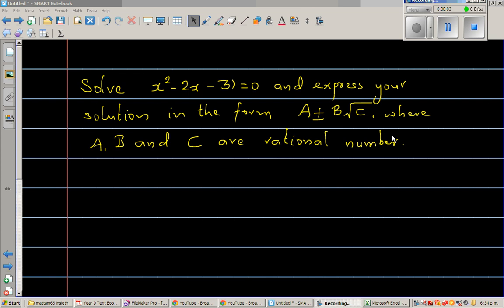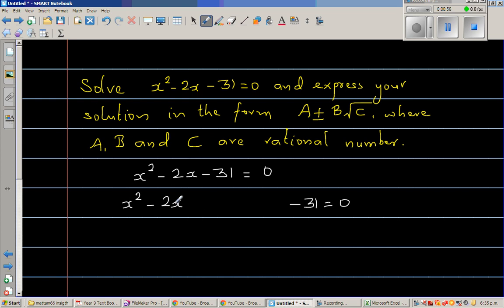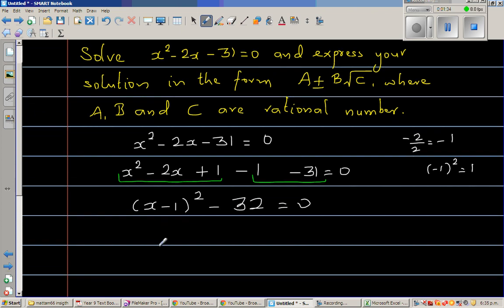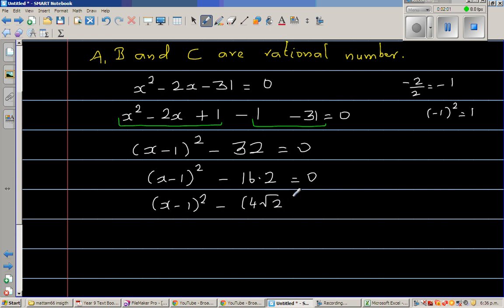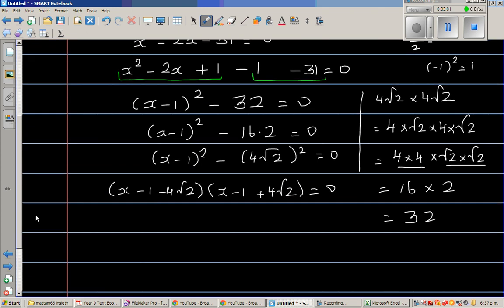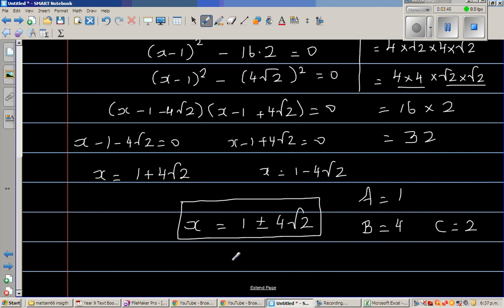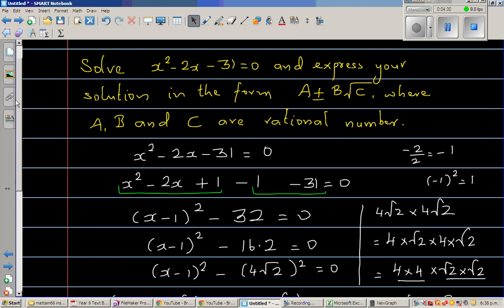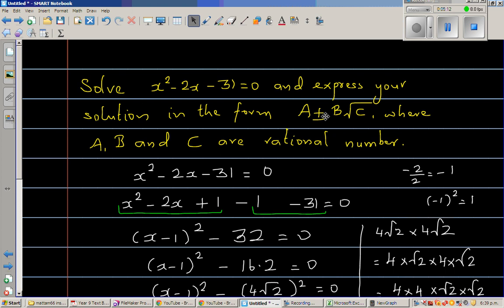Solving quadratic equation by completing the square method.